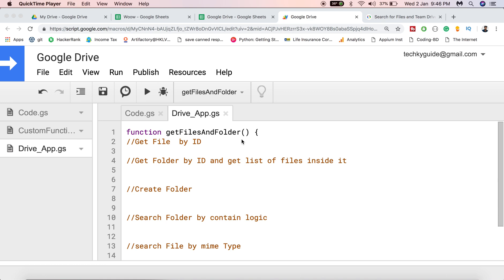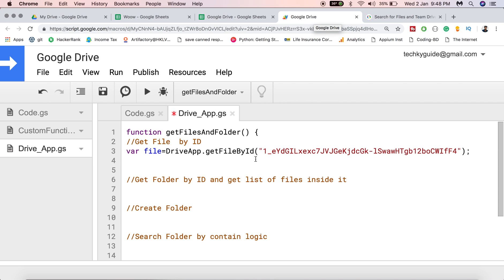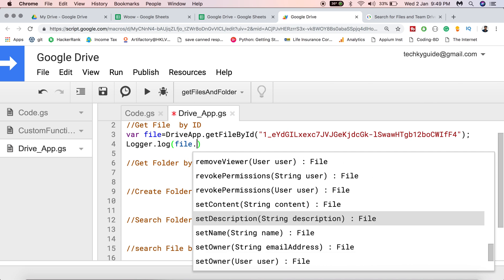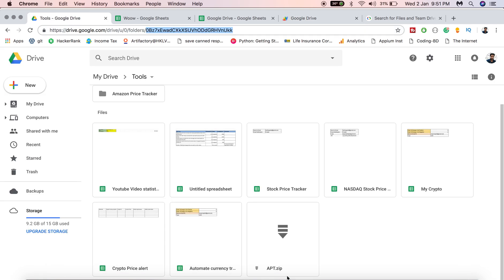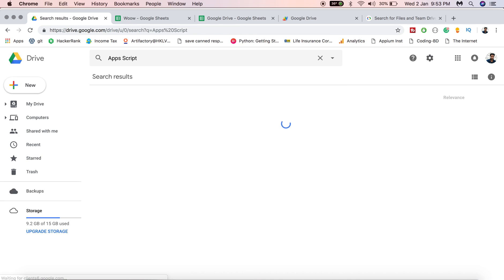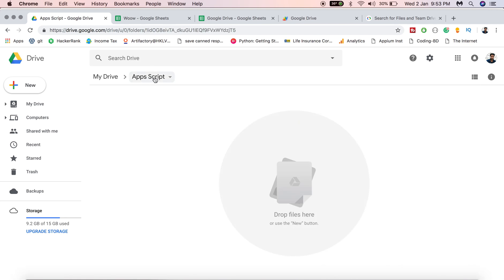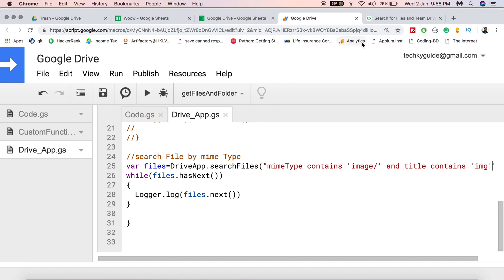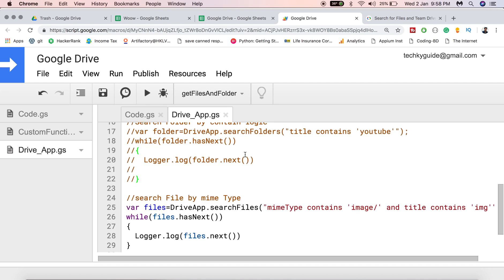Get Files By ID, Search and create folder -Google Apps Script tutorial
In this video, you'll learn how to get/modify files by ID, how to get/modify folder by ID, how to create a folder on Google drive using apps script, how to perform a search by folder name, how to perform a search by file mime type.

_Audio & Microphone